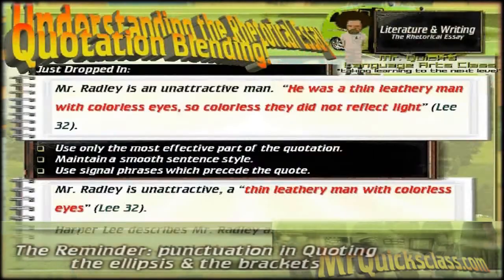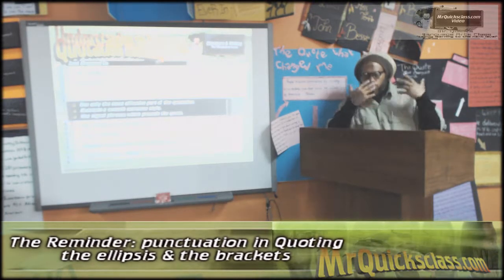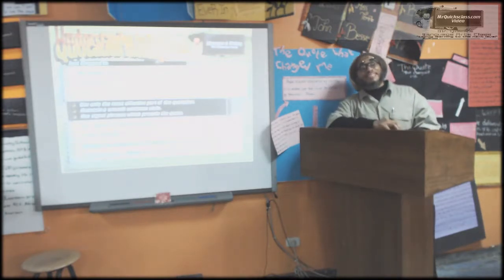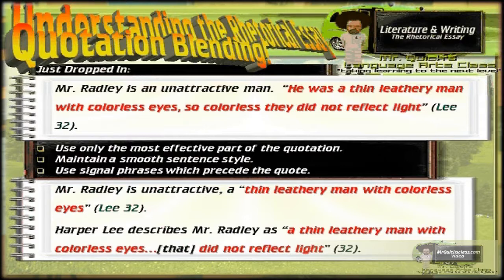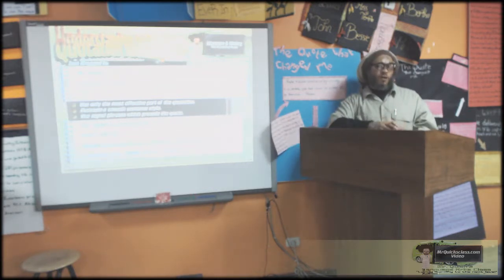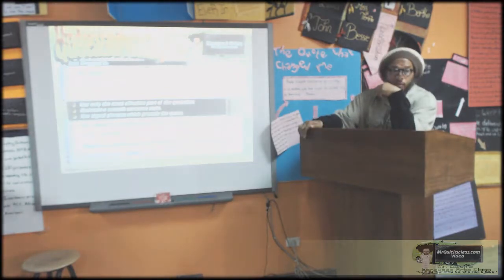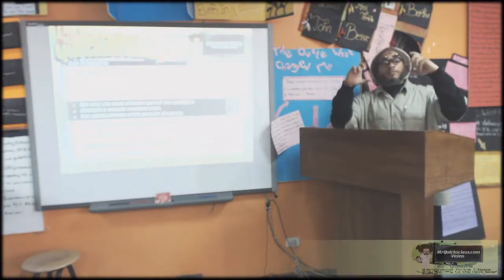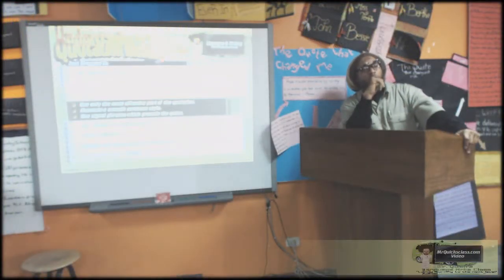The Reminder: Punctuation in Quoting (the Ellipsis & the Brackets)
During this lesson (The Rhetorical Essay Part 2 Lesson 16) students are reminded about Punctuation in Quoting.